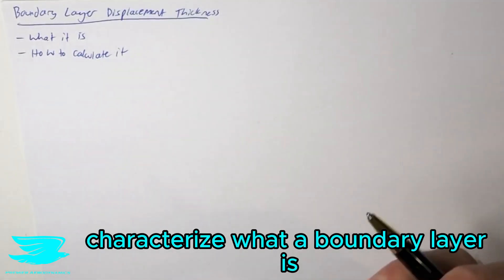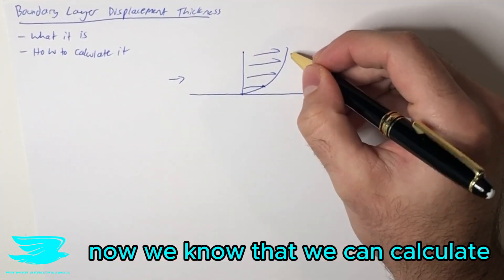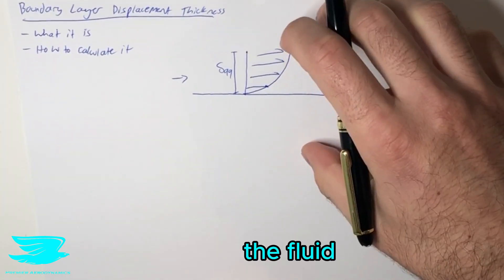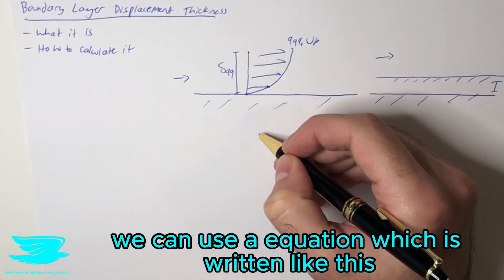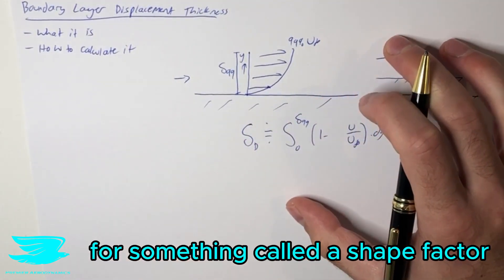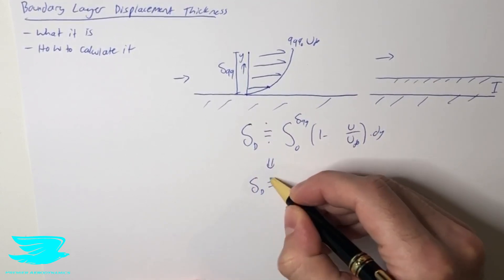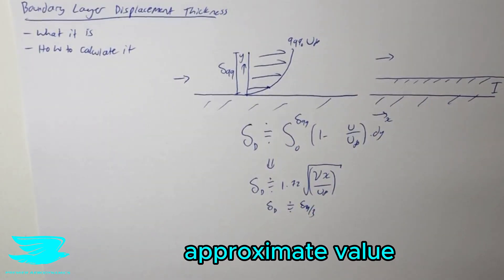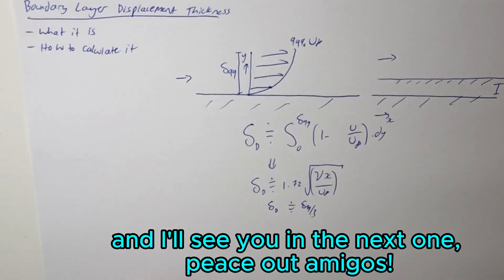[Aero Fundamentals #36] Boundary Layer Displacement Thickness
There are several ways to characterize a boundary layer. The displacement thickness is one of the most important. We cover what it is here and this leads onto shape factors in a future video.

Want to learn OpenFoam so you can CFD ANYTHING you want and for free? Take our course